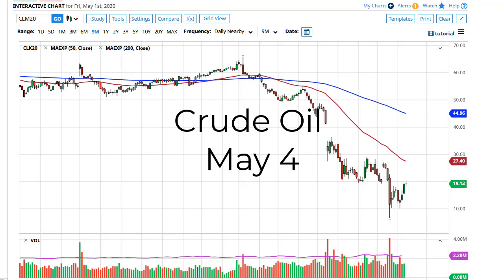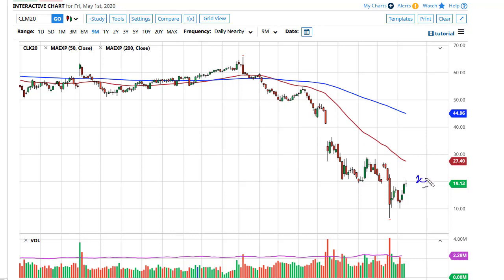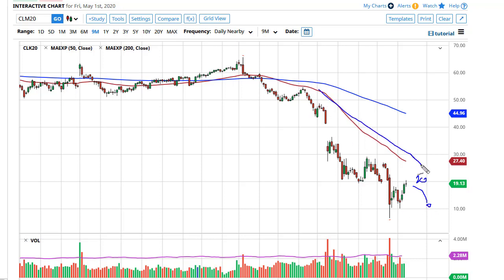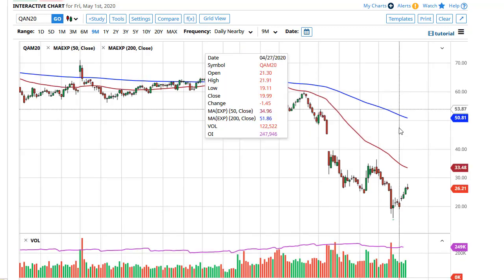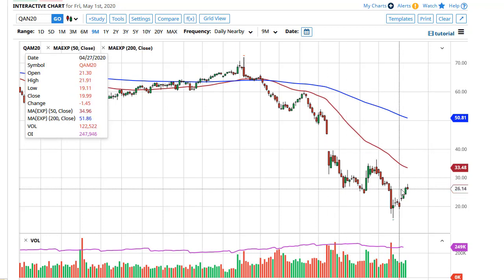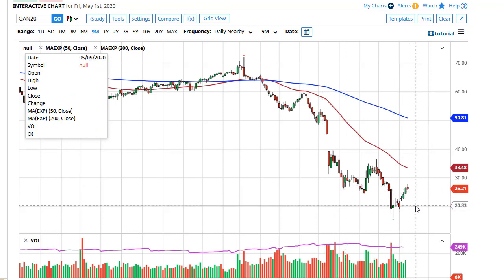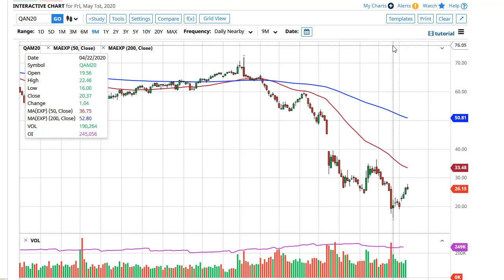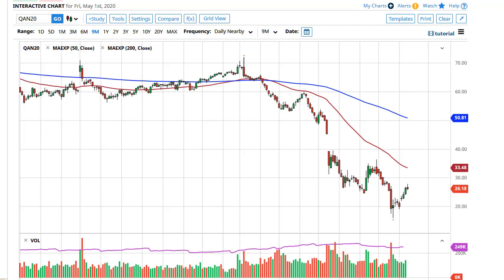Oil Technical Analysis for May 4, 2020 by FXEmpire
The crude oil markets tried to rally during the trading session on Friday but found enough resistance to turn things around and show signs of exhaustion. As they approach these levels, both crude oil markets are setting up a potential selling opportunity.